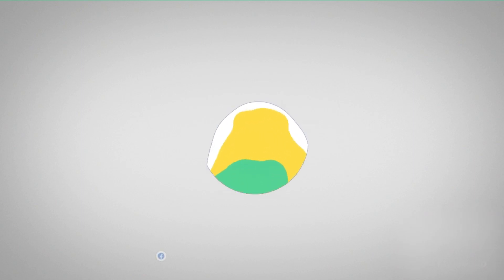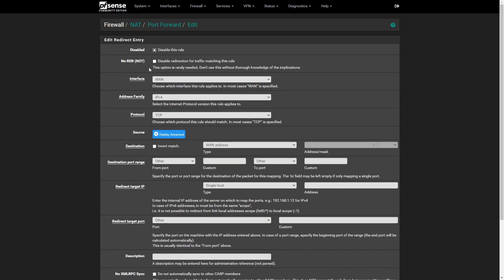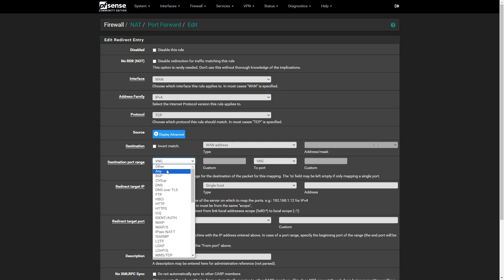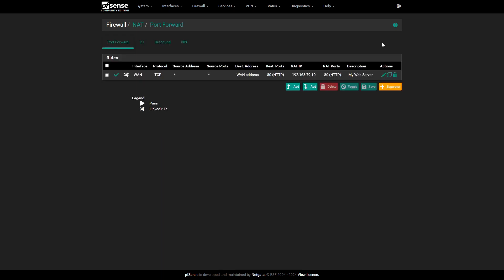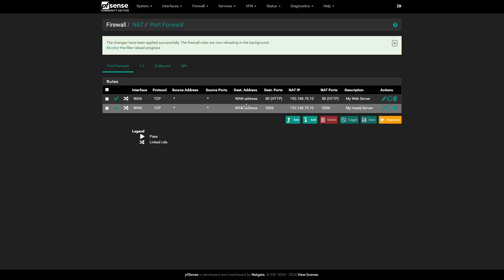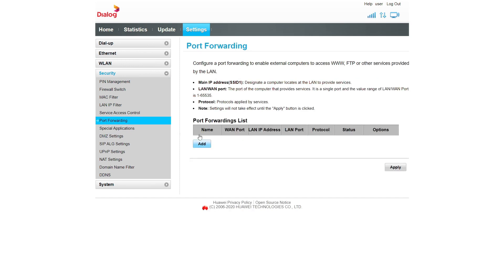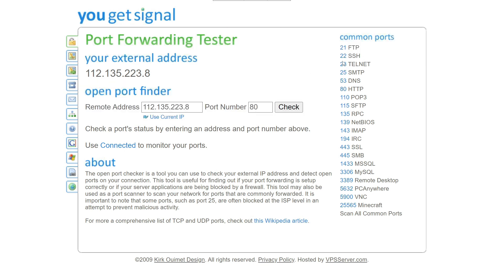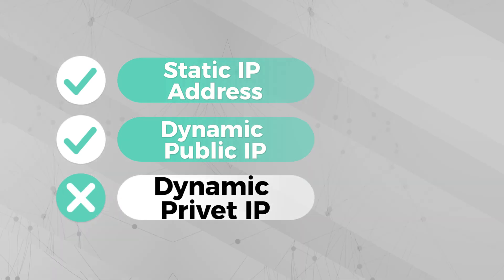Mastering pfSense NAT Port Forwarding and Router DMZ Configuration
🚀 Welcome back to Cybernet ! In today's tutorial, we're delving into the powerful features of pfSense, a robust open-source firewall and routing solution. Join us as we explore NAT Port Forwarding and set up a Router DMZ configuration to optimize your network traffic.

🔍 Topics Covered:

NAT Port Forwarding: Redirecting incoming traffic to internal servers.
Router DMZ Configuration: Setting up an isolated network for servers accessible from the internet.
🛠️ Step-by-Step Demos:

Configuring NAT Port Forwarding in pfSense.
Setting up a Router DMZ for enhanced security.
🌐 Bonus Section:
Learn how to check if your port forwarding is working using the popular website yougetsignal.com.

🎓 Whether you're a networking enthusiast or a small business owner, mastering these pfSense features can elevate your network management game.

📌 Timestamps:
0:00 - Introduction
0:20 - NAT Port Forwarding
3:10 - Router DMZ Configuration
4:10 - Checking Port Forwarding with yougetsignal.com
4:45 - Conclusion